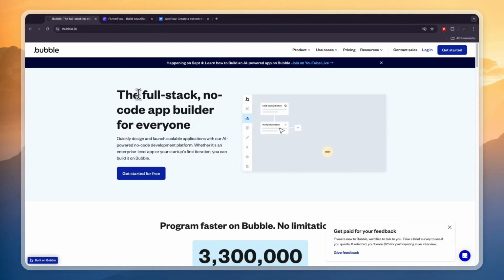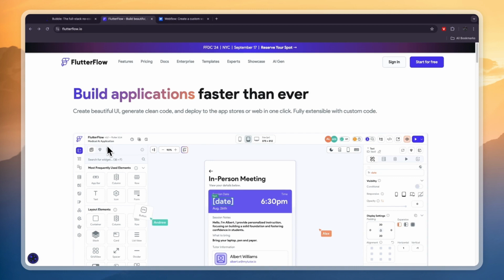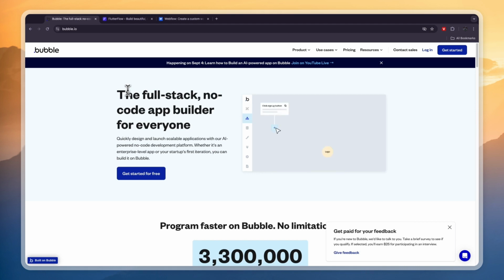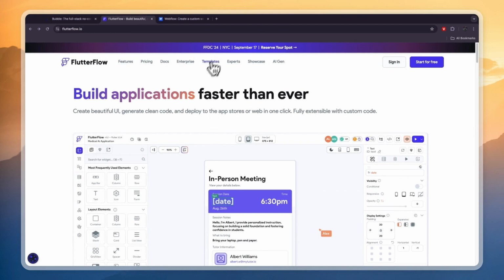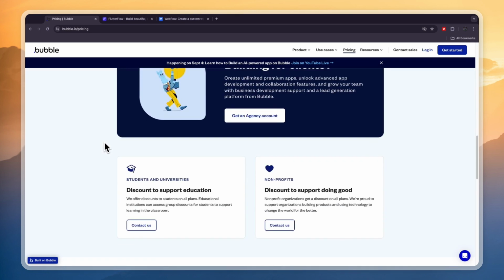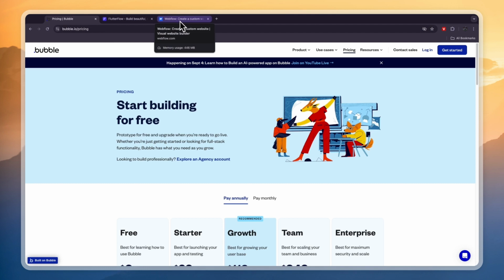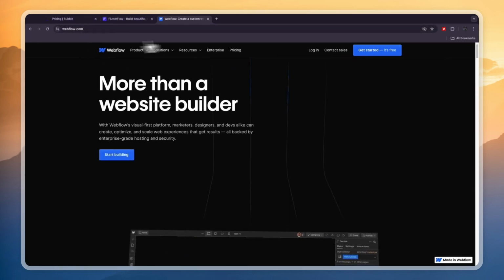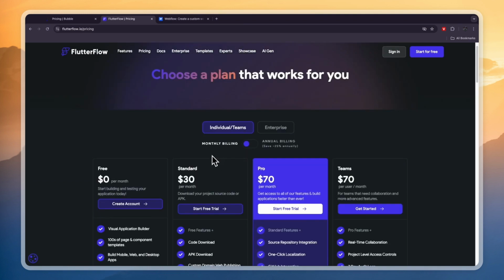Best No Code SaaS Builder in 2024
In this video I'll show you the Best No Code SaaS Builder in 2024.

If you want to build a SaaS app without coding, here are my 2 favorite softwares for web apps and mobile apps. I've compared Webflow, Bubble, Duda, Thunkable, Appy Pie, Flutterflow and more!